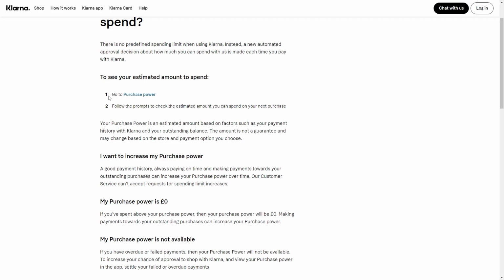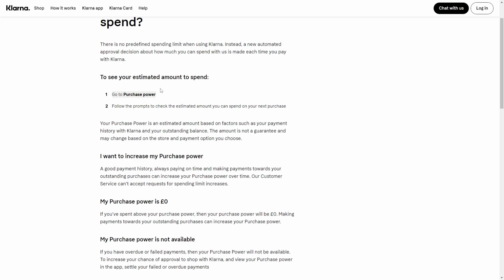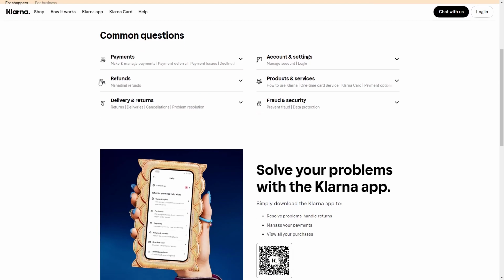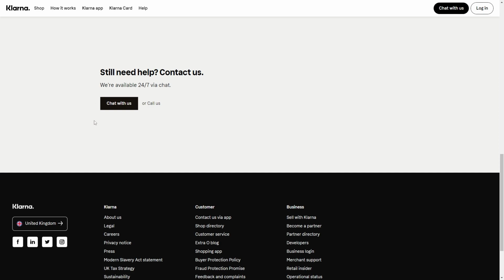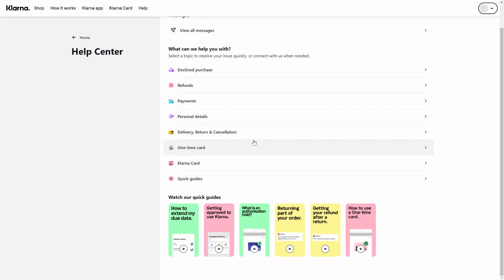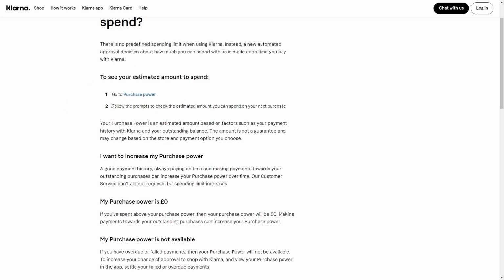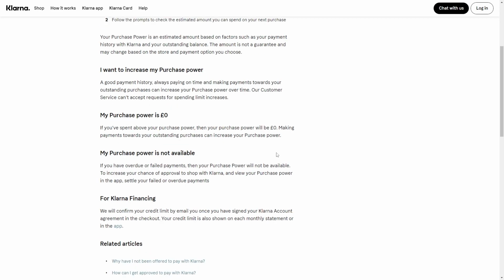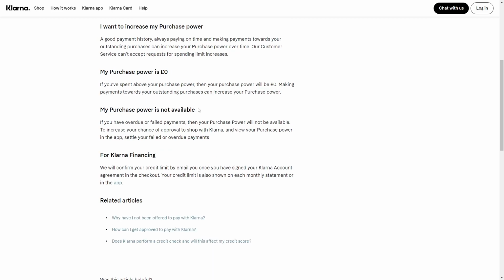How To See My Klarna Spending Limit | Check Klarna Spend Limit (2025)